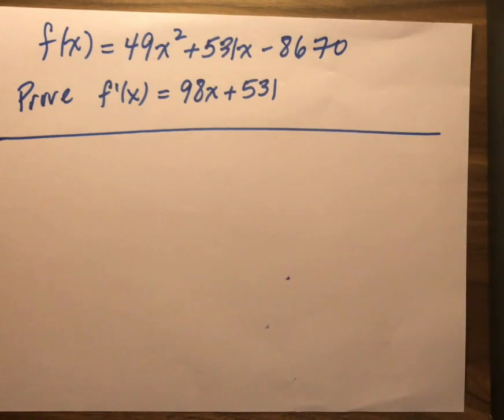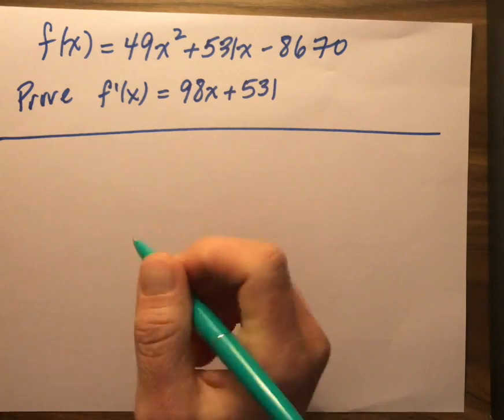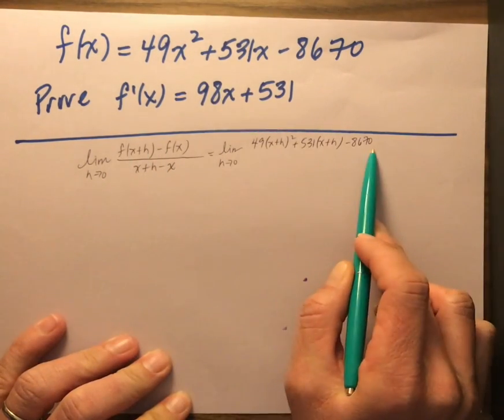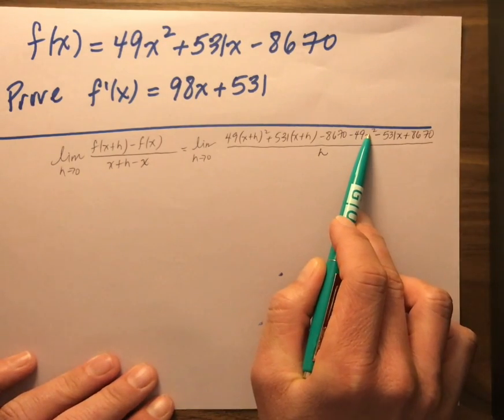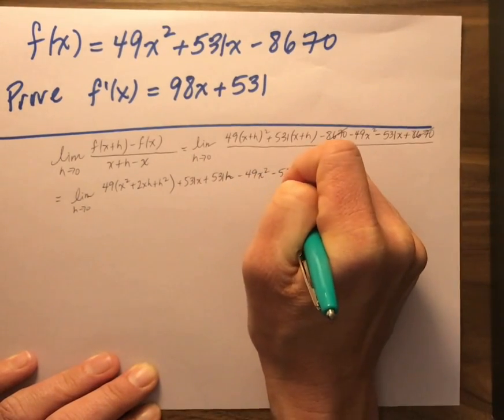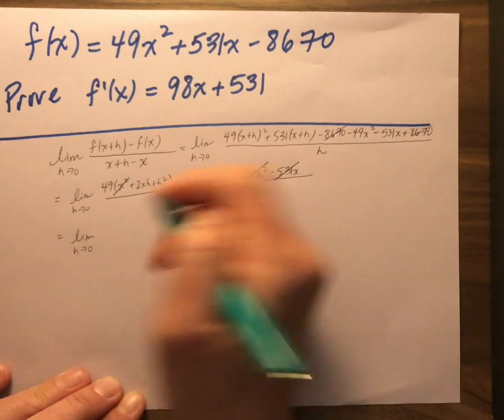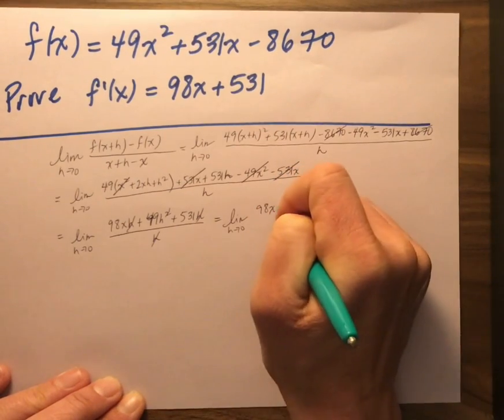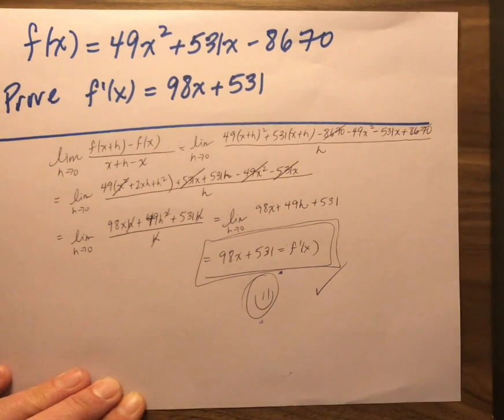The Valentine Problem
Proving how to find a derivative using the Difference Quotient